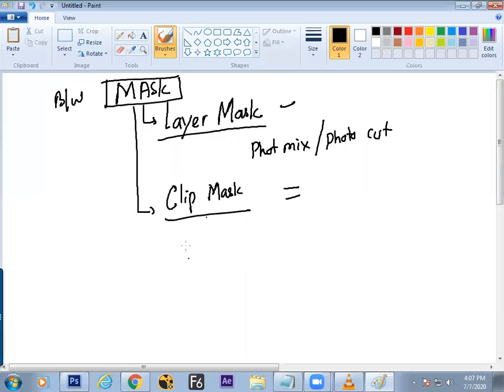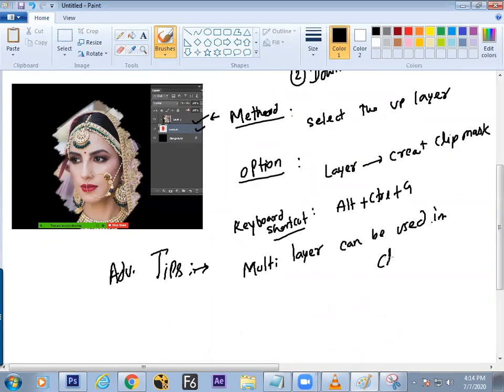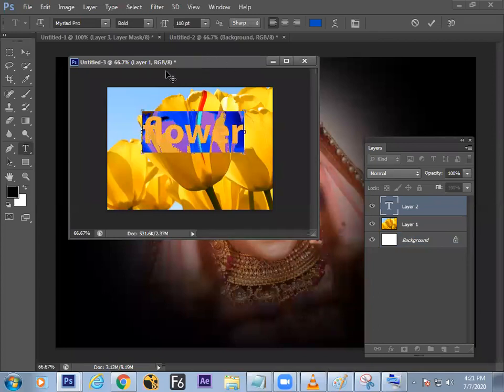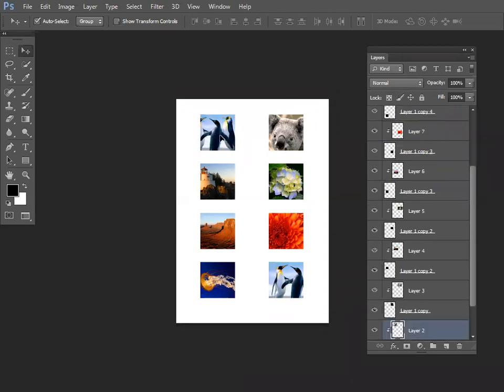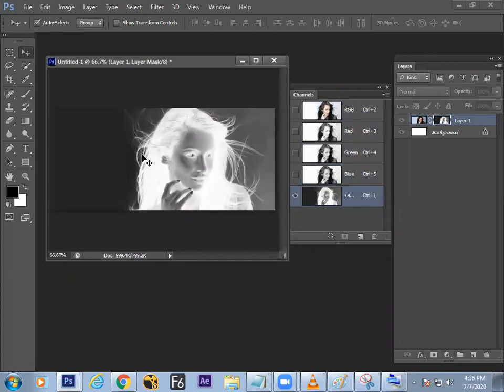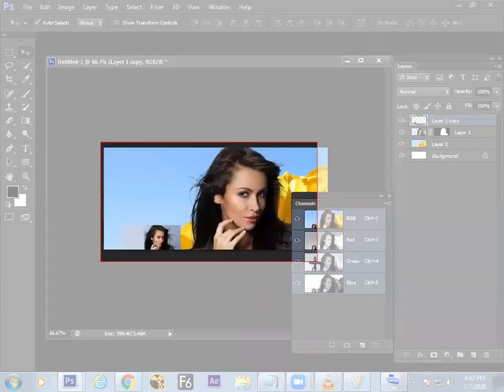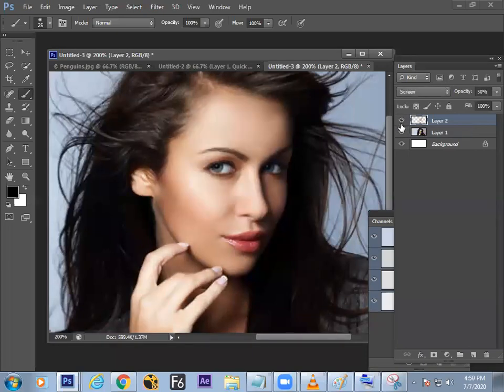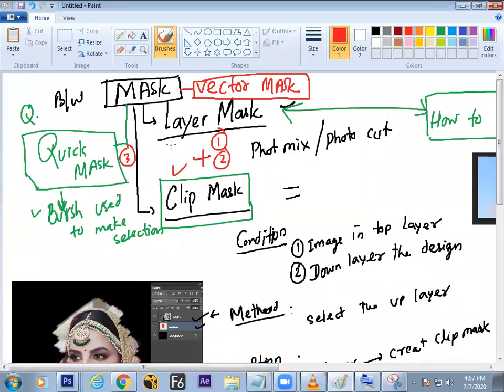7-7-2020 quick mask and clip mask in Photoshop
1.how to use Quick mask in Photoshop
2.how to use clip mask in Photoshop